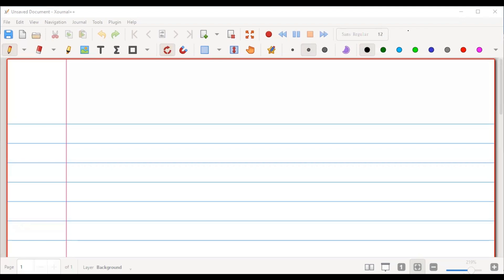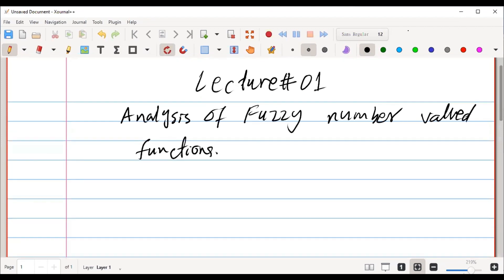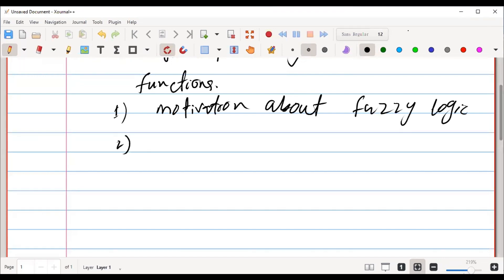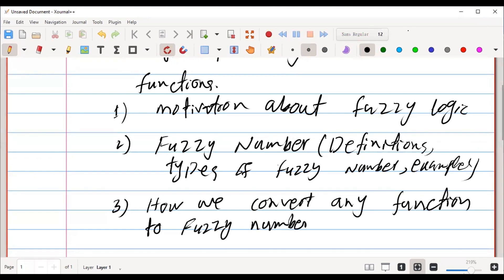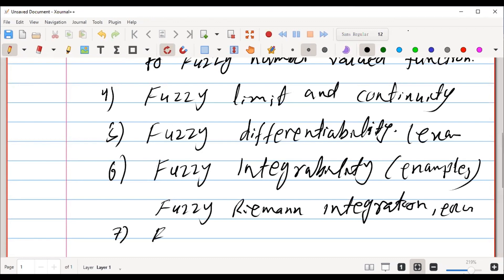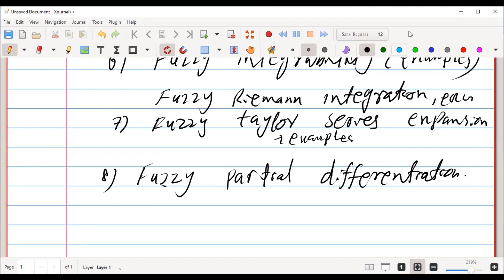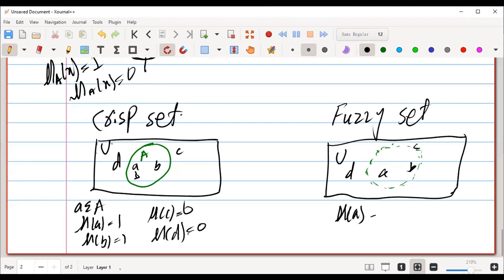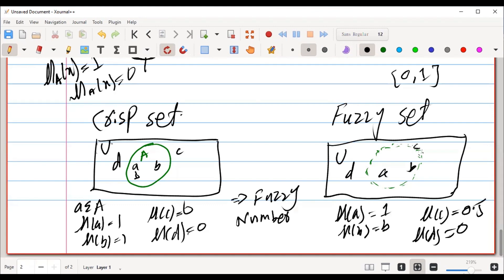Lecture#1 Motivation about Analysis of Fuzzy Number Valued Functions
🌟 Are you ready to embrace the power of fuzzy logic and transform your perception of mathematical functions? If so, you're in the right place! In this video, we'll explore the incredible potential of fuzzy number-valued functions and how they can change the way you approach challenges and opportunities.

💡 Fuzzy number-valued functions are not just mathematical concepts; they are tools that can help you make more informed decisions, navigate uncertainty, and thrive in a world full of ambiguity. Whether you're a student, a professional, or someone looking to boost their problem-solving skills, this video is for you!

🔑 Here's what you can expect:
1️⃣ Understanding the Basics: We'll break down the fundamentals of fuzzy number-valued functions, making them accessible to everyone, regardless of your mathematical background.

2️⃣ Real-Life Applications: Discover how fuzzy logic is used in various fields, from artificial intelligence and engineering to finance and decision-making.

3️⃣ Overcoming Challenges: Learn how embracing ambiguity and uncertainty can actually lead to better solutions and personal growth.

4️⃣ Success Stories: Hear inspiring stories of individuals who have harnessed the power of fuzzy number-valued functions to achieve their goals and dreams.

5️⃣ Practical Tips: Get actionable tips on how to apply fuzzy logic principles in your daily life, whether it's in problem-solving, decision-making, or goal setting.

📈 Don't let fear or uncertainty hold you back from achieving your dreams. Join us on this journey of motivation and inspiration as we explore the limitless possibilities that fuzzy number-valued functions can offer.